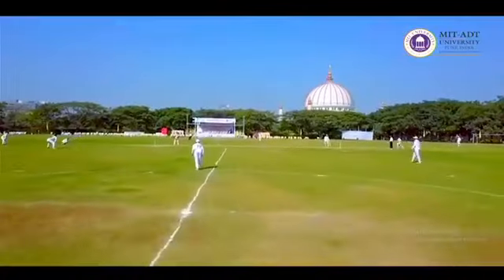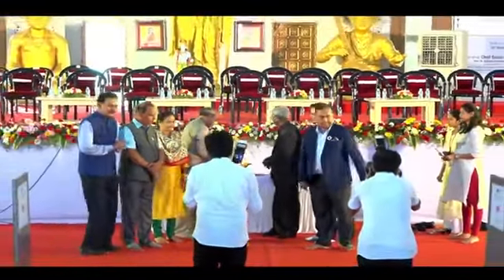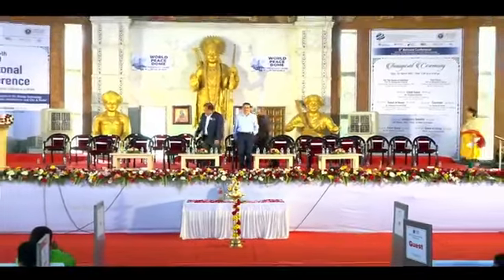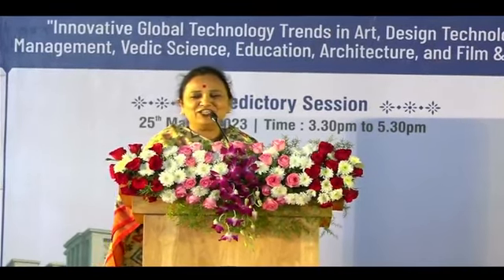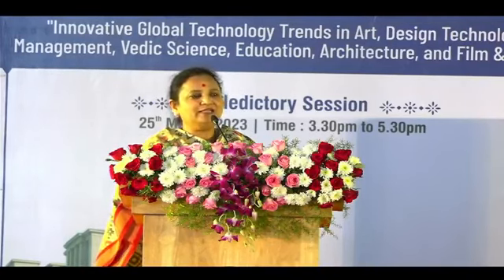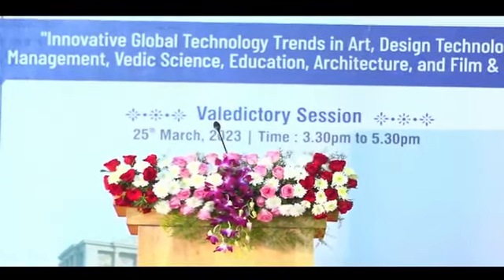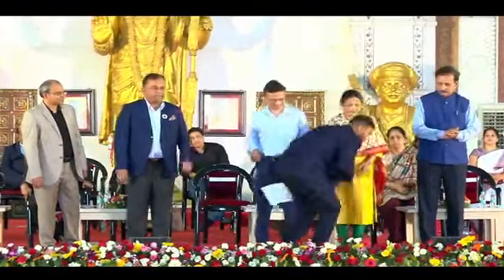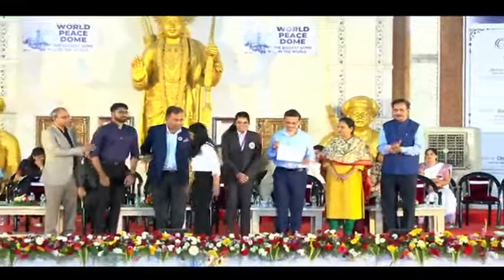Valedictory Session of 5th National Conference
Chief Guest  Dr. Kishore Sreenivasan Outstanding Scientist & Head CSIR-Unit for Research & Development of Information Product (URDIP)
Dr. Anant Sardeshmukh  Director (Member of the Board) at MKCL.